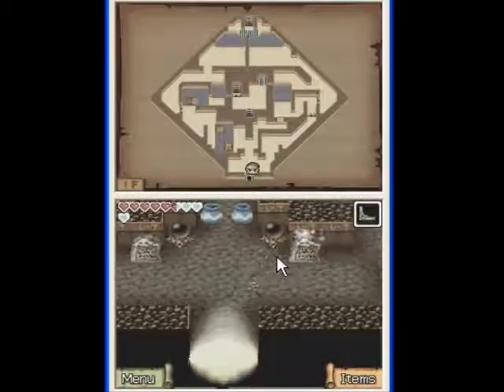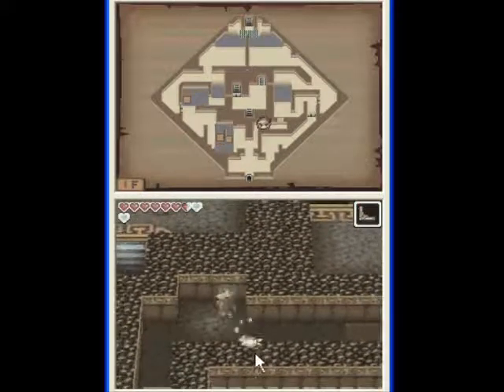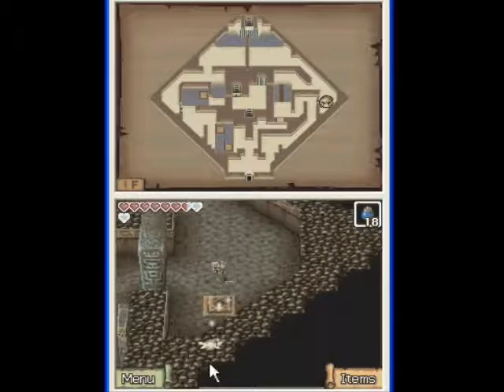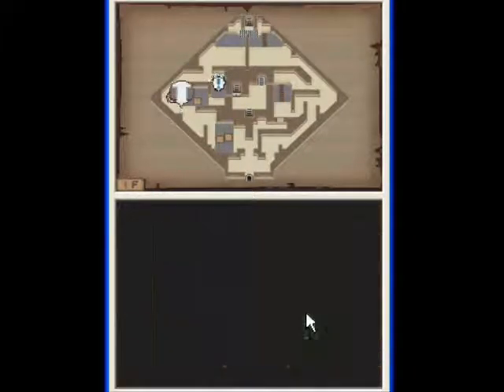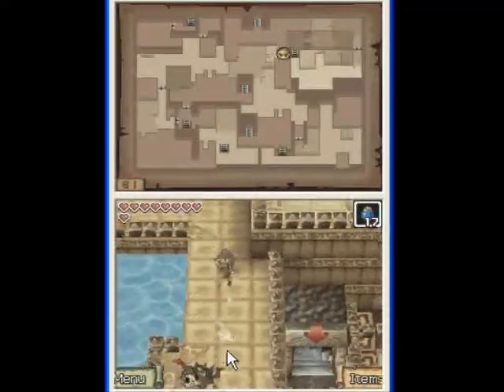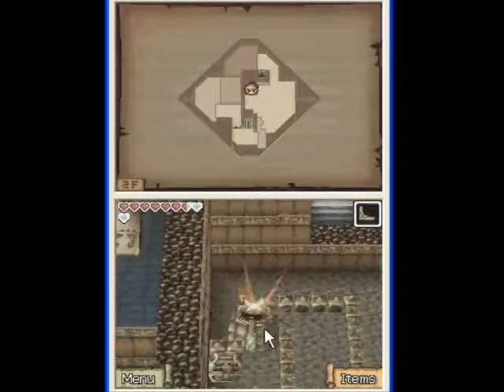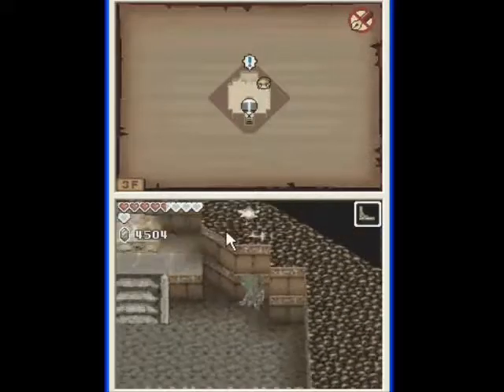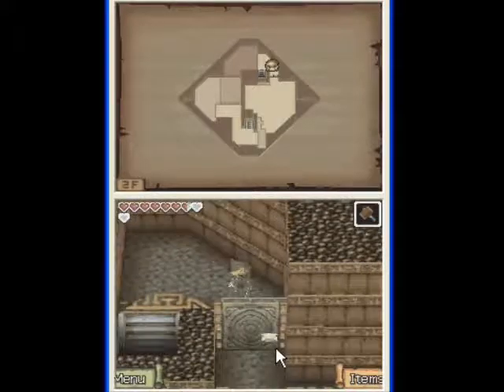Let's Play The Legend of Zelda: Phantom Hourglass [99]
Today we being exploring Mutoh's Temple, and manage to discover a new item: the hammer.

If you'd like to have some input on what game I do next, see my video on the topic